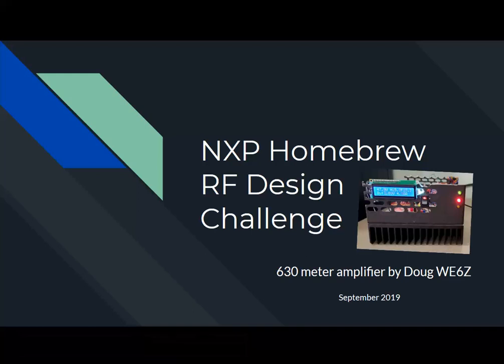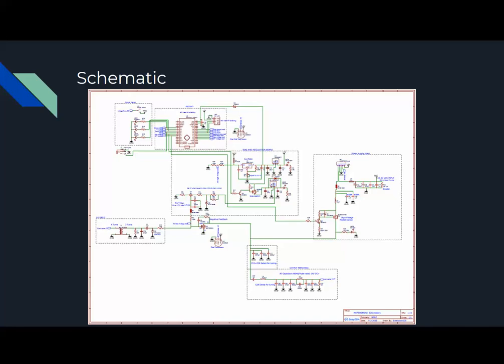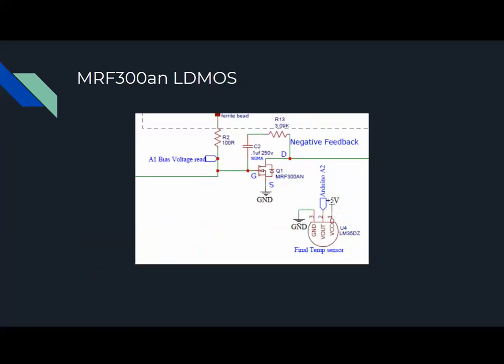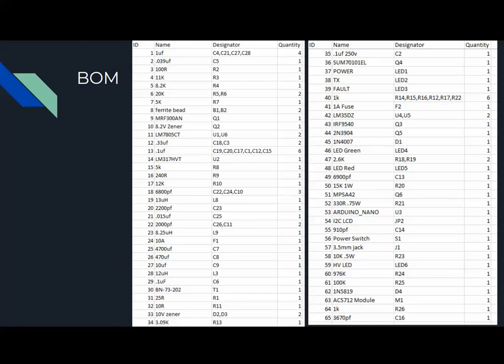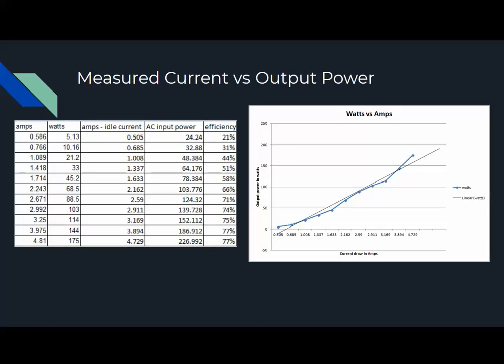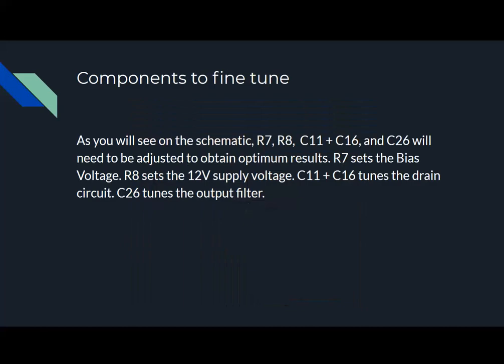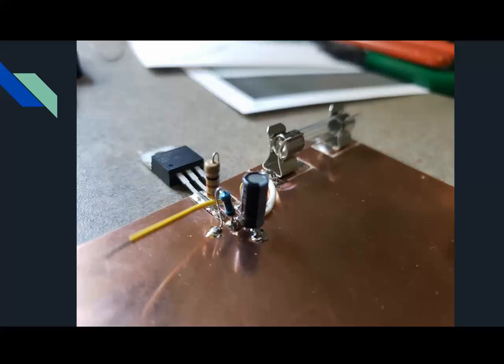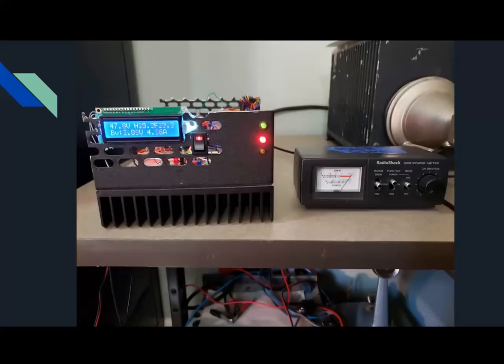WE6Z 300 Watt LDMOS Amplifier for 630 meters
Here is a video the 300 watt LDMOS amplifier that I designed for 630 meters as part of the NXP Homebrew RF Design Challenge.